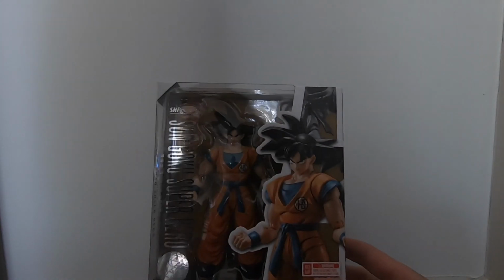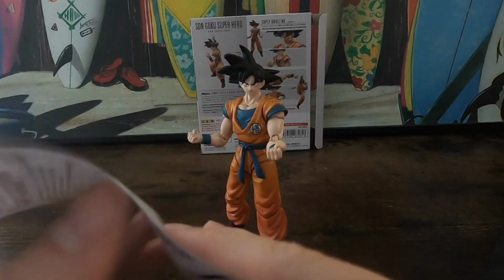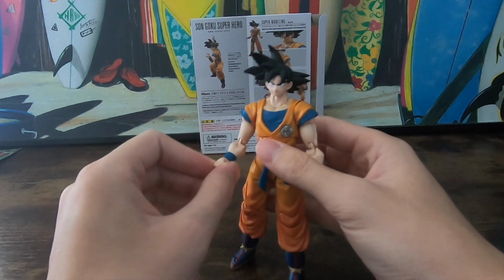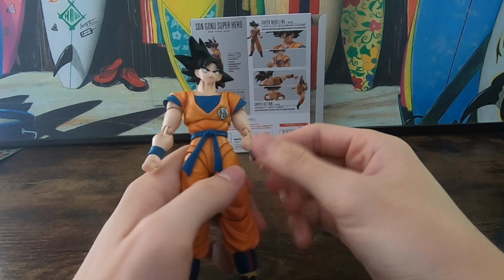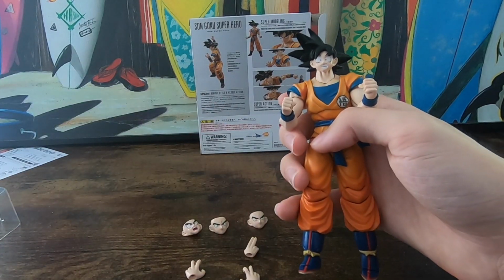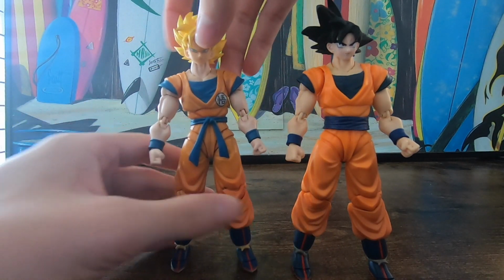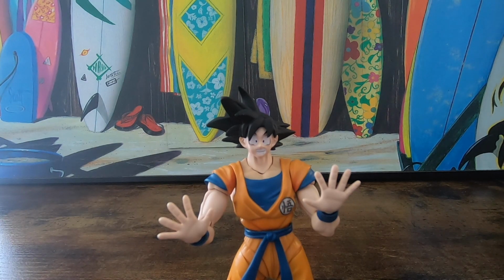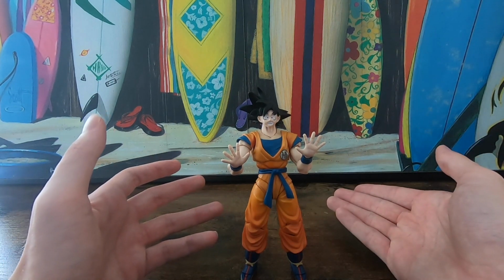Another Goatku? (SHF Super Hero Goku Review)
Today we are looking at the SH Figuarts Son Goku released as a part of the Dragon Ball Super Super Hero wave. Is he just another plain Goku, or is he worth the price?

00:00 Unboxing
1:12 First Impressions
2:29 Appearance
3:29 Articulation
5:43 Accessories
7:48 Comparison
9:11 Rating
11:11 Outro